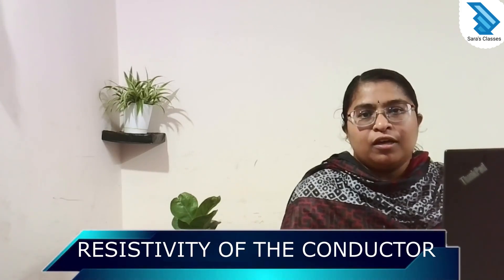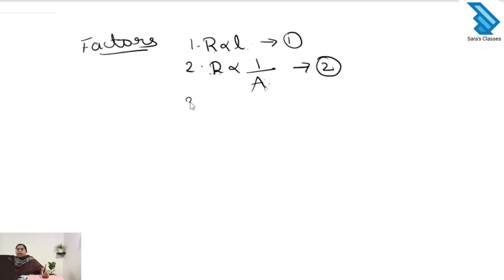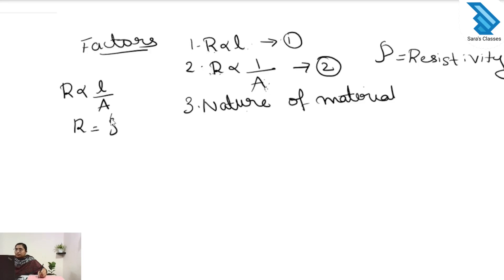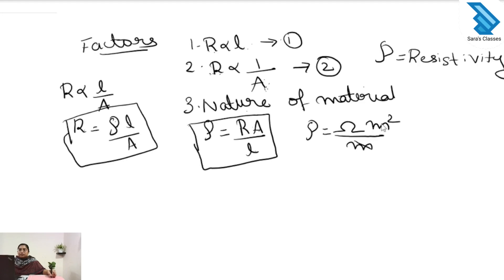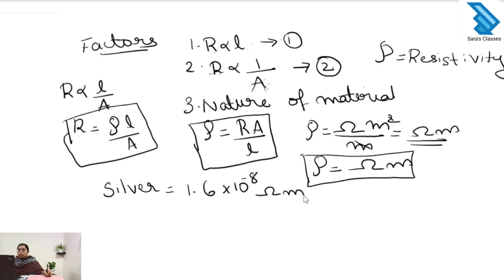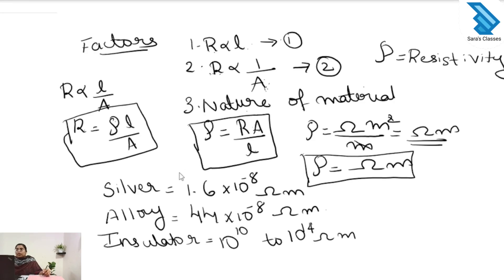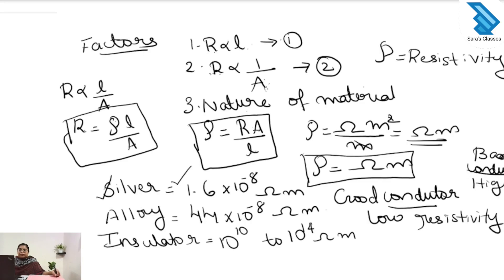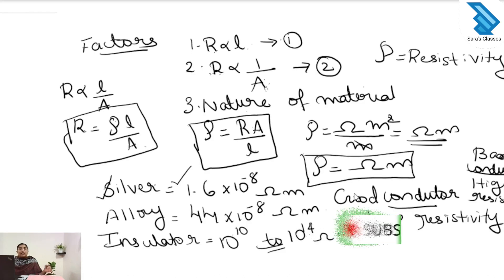Class 10 | Resistivity of the conductor | NCERT Chapter 1 | CBSE ICSE NEET